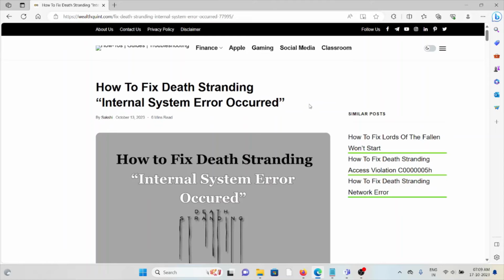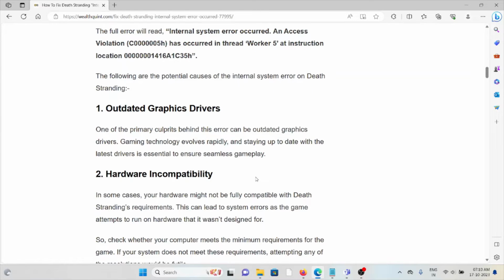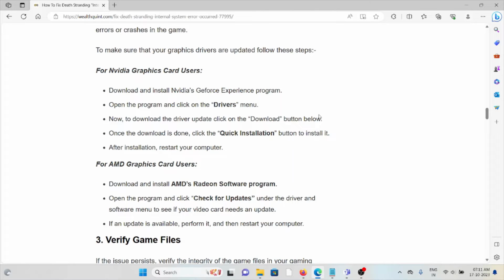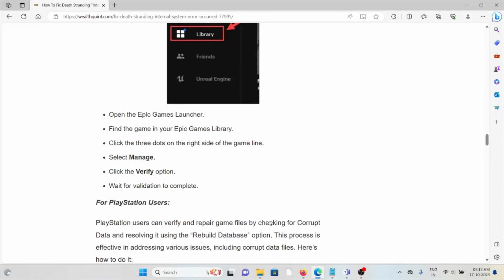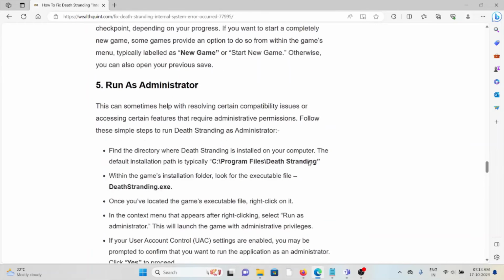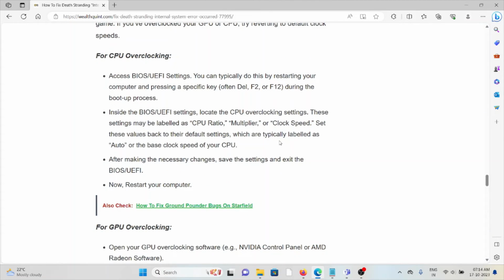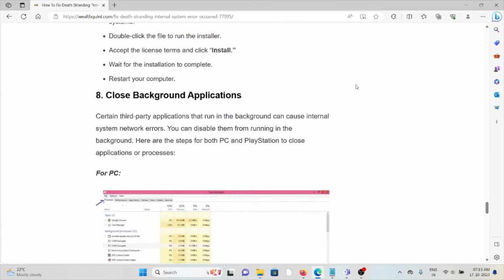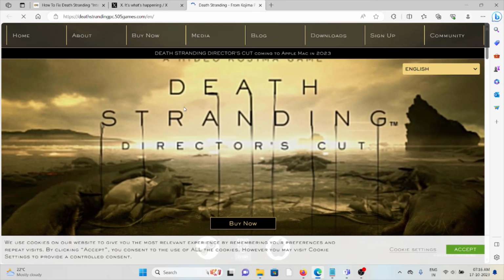How To Fix Death Stranding “Internal System Error Occurred”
If you’ve stumbled upon this article, you’ve likely encountered this frustrating error – Internal System Error Occurred on Death Stranding game.  But fear not!  We’re here to help you get back to enjoying Kojima Productions’ masterpiece without interruption.Death stranding internal system error occurred 2
For those unaware, Death Stranding is a video game created by Hideo Kojima Productions. It was released in 2019 for the PlayStation 4, and later for the PC. It’s a unique and enigmatic game that combines the elements of action, exploration, and storytelling.But, unlike any other game, Death Stranding also has its fair share of errors. One of the most annoying and jarring issues faced by players all around the globe is the “internal system error”.

0:00 Introduction
0:21 What Causes “Internal System Error Occurred” On Death Stranding?
1:13 Solution 1:Check Hardware Compatibility Requirements
1:48 Solution 2:Update The Graphic Drivers
2:24 Solution 3:Verify Game Files
3:35 Solution 4:Restart Death Stranding
4:05 Solution 5:Run As Administrator
4:48 Solution 6:Disable Overclocking
5:46 Solution 7:Install Visual C++ Redistributable
6:05 Solution 8:Close Background Applications
6:43 Solution 9:Contact Support Team